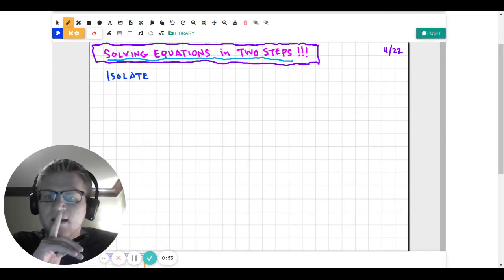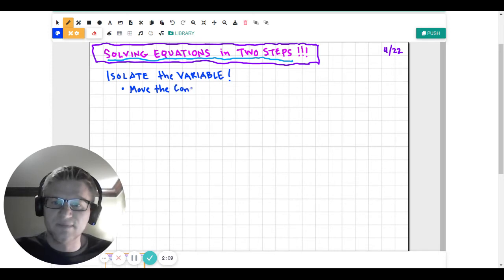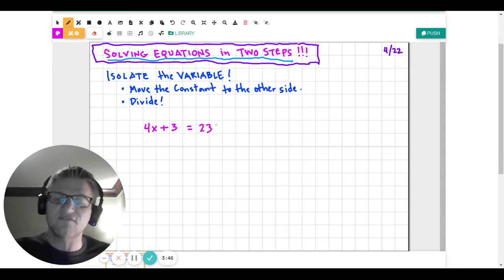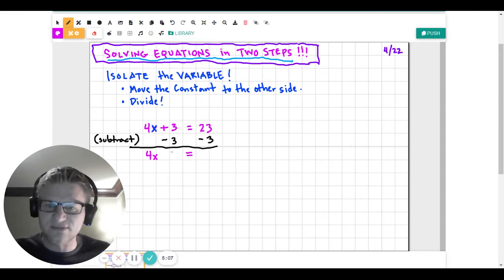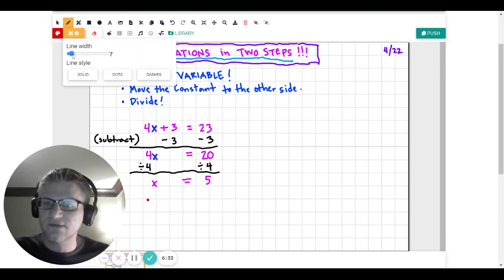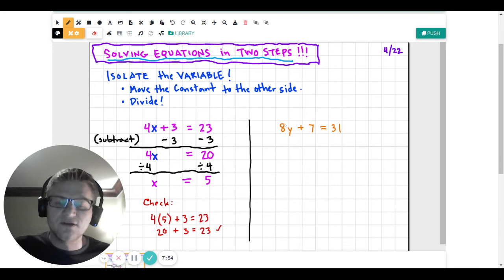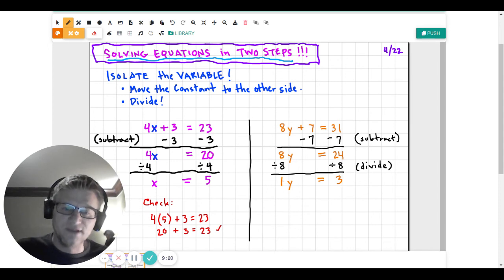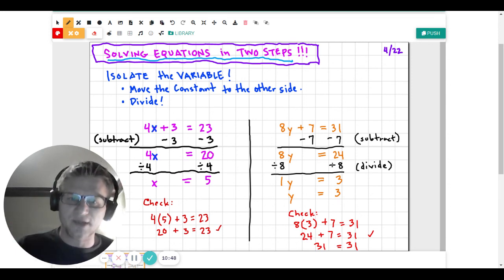4/22 Notecard: Solving Equations in Two Steps (6th)